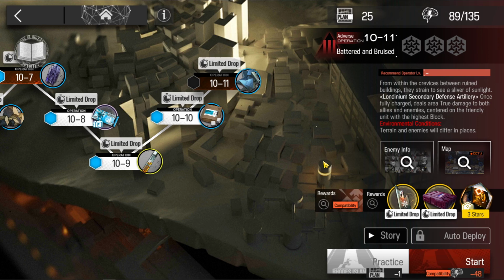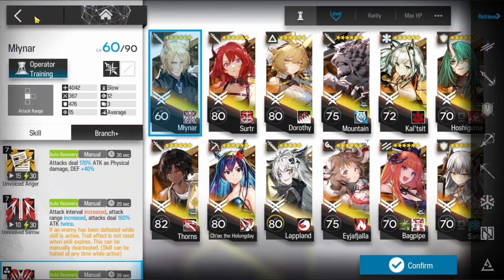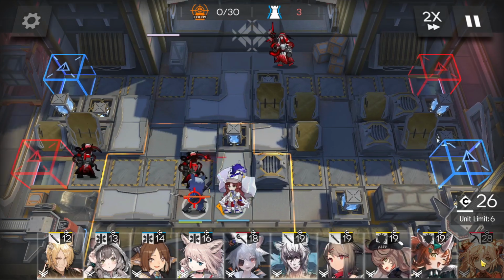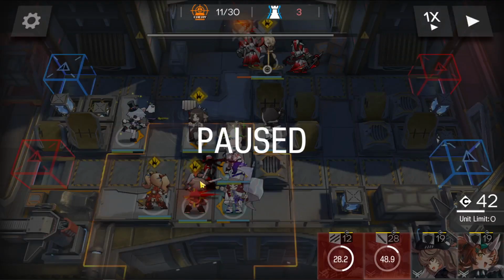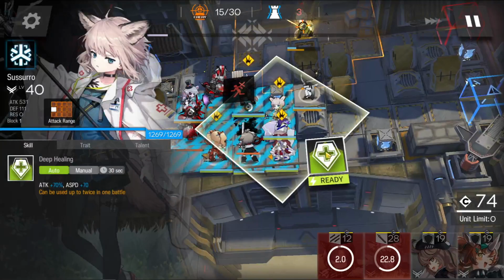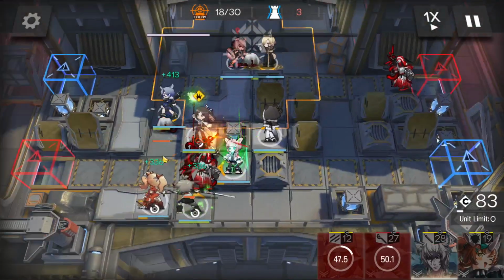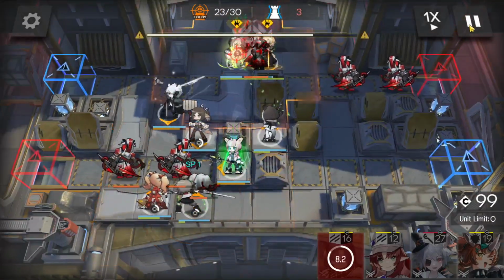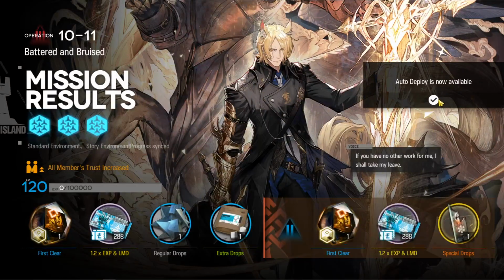10-11 Adverse Environment Arknights Mid Rarity + Silverash and Mlynar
All operators are 4* and below EXCEPT for Silverash, Mlynar, and Honeyberry. Honeyberry is available in the red cert shop for everyone.

Click is M3, Pinecone is M2, Myrtle is M3, Mlynar and Silverash are also M3.

M3 only gives Mlynar 2 extra seconds of skill duration so M1 should be fine if you activate his skill late like I did.